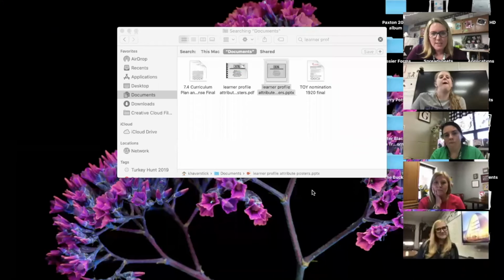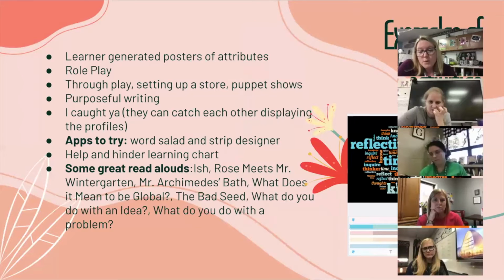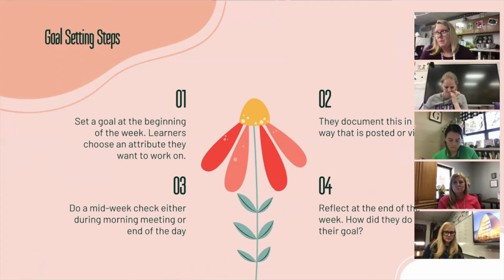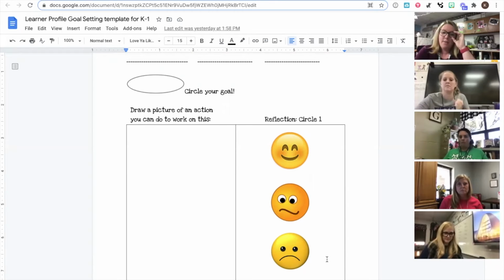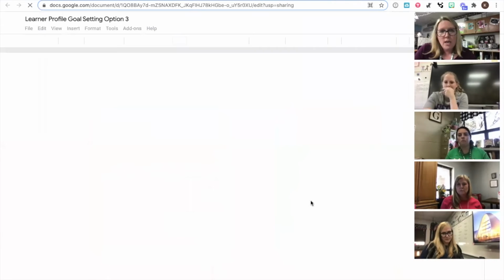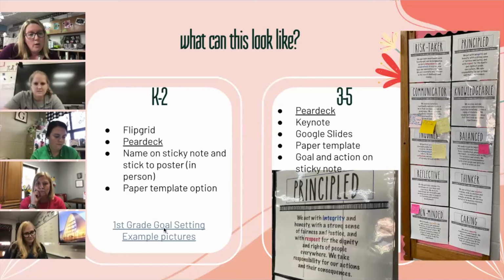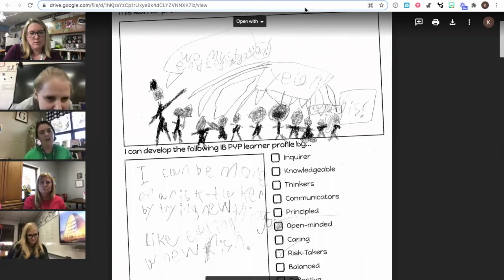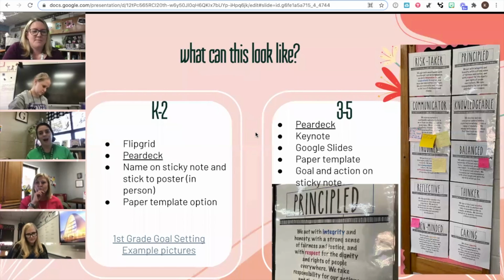Professional Development Session: Learner Agency and the learner profile